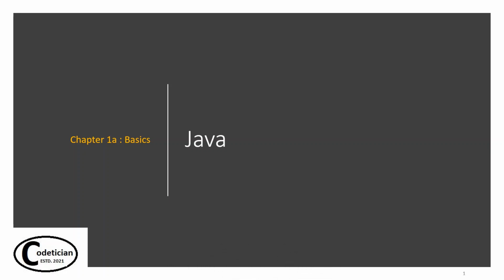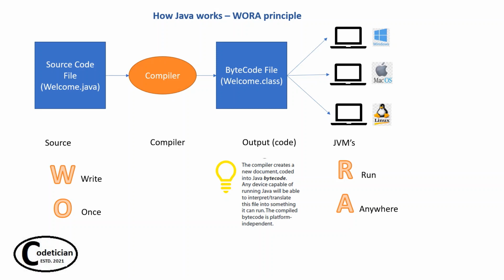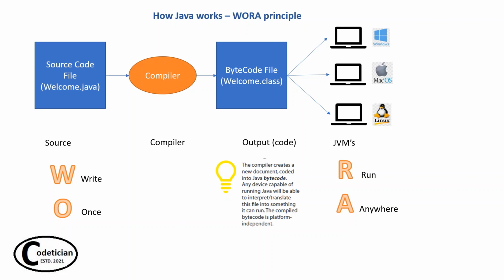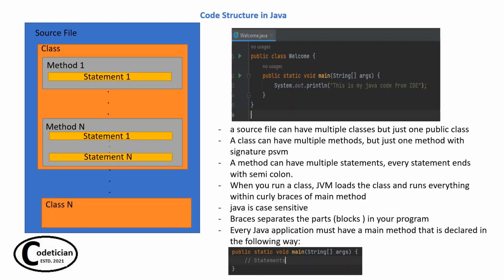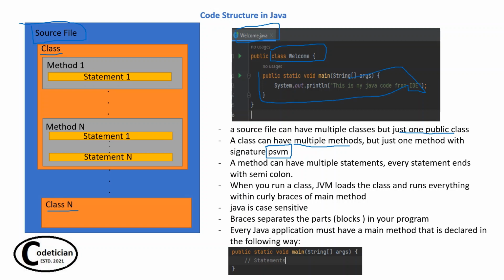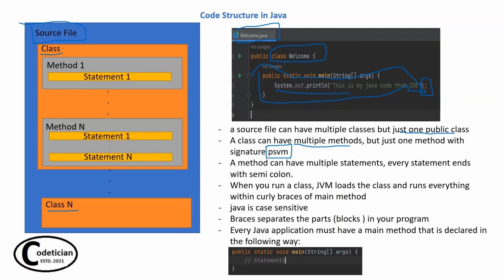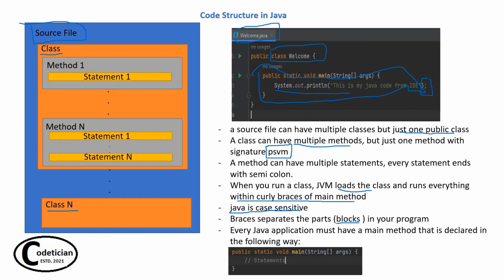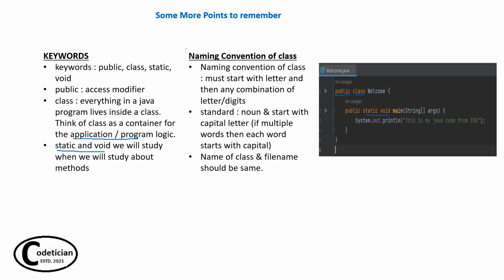Tutorial 2 - Why Java is platform Independent? and Code Structure in Java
In this video we cover following topics :
1. WORA : Why Java is platform independent?
2. Code Structure in Java